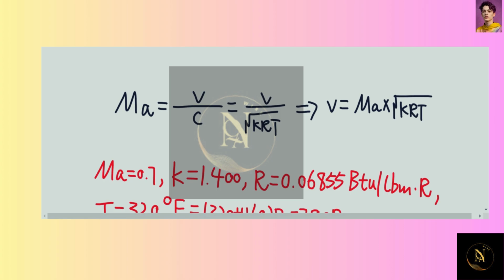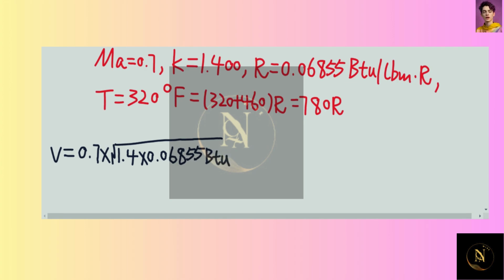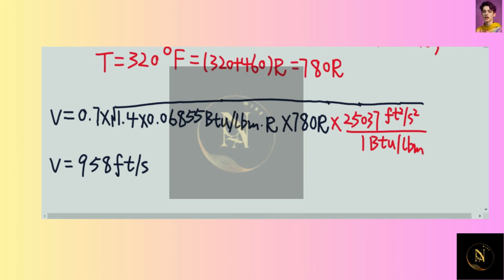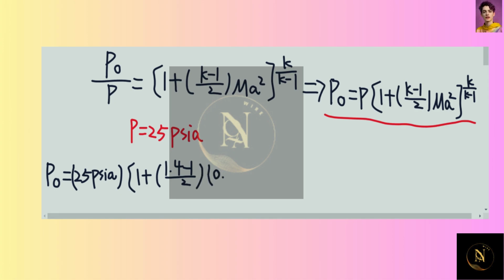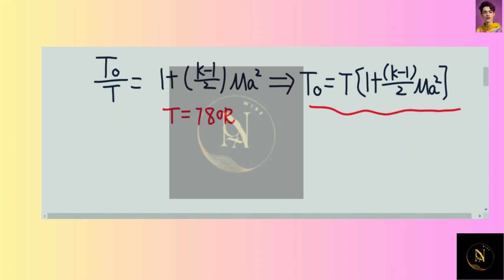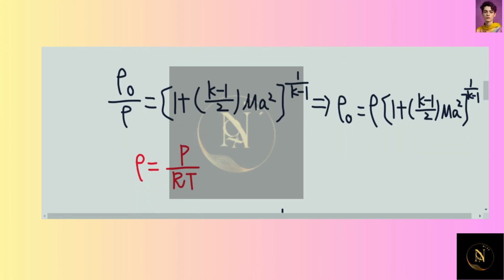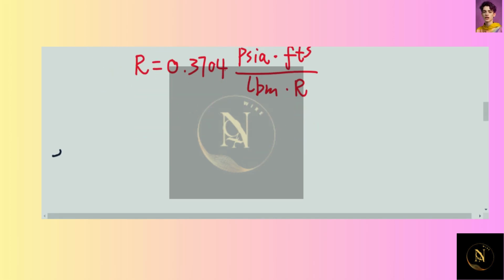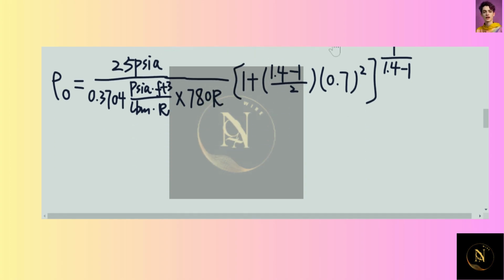Air at 25 psia, , and Mach number flows through a duct. Calculate the velocity and the stagnation pr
Air at 25 psia, , and Mach number flows through a duct. Calculate the velocity and the stagnation pressure, temperature, and density of air